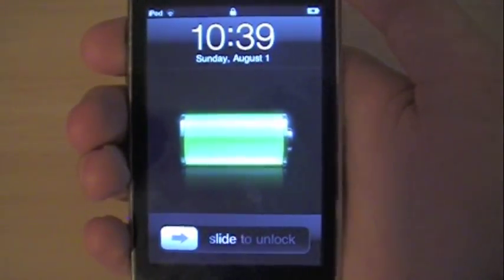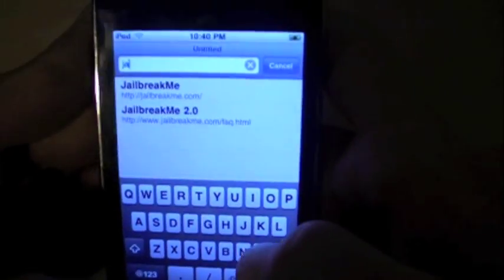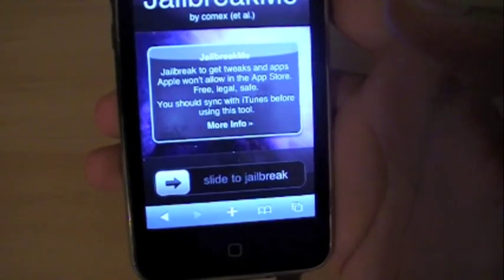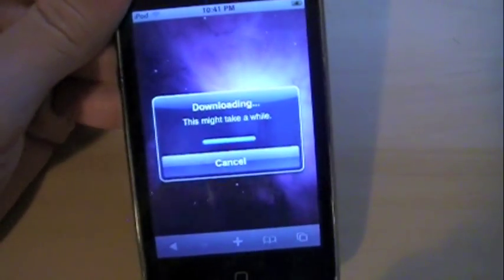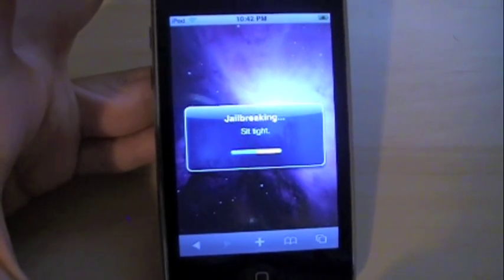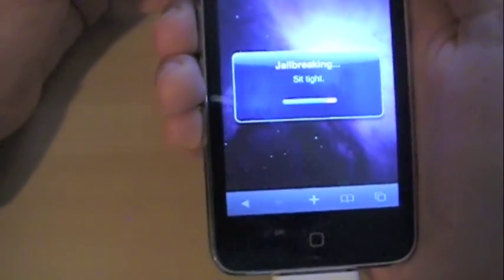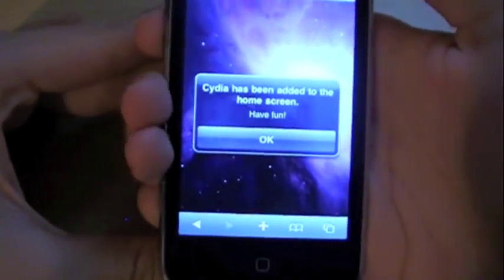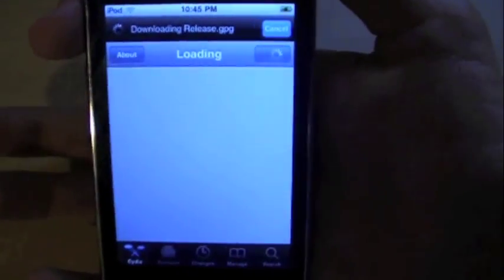EASY and QUICK jailbreak for iPhone 4, other iOS devices, and iPad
On August 1, the iPhone Dev Team released a quick and simple jailbreak for any device running iOS 4, and iPad. This jailbreak puts Cydia on your device which allows for custom, third-party applications not verified by Apple. Enjoy!

*Update* Apparently, this does not work with MC models of iPod touch 2G.